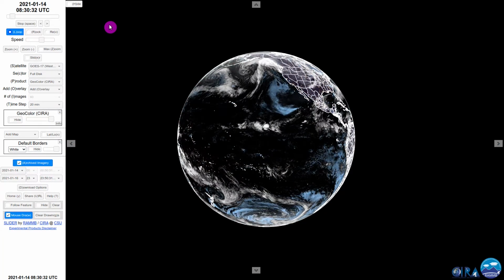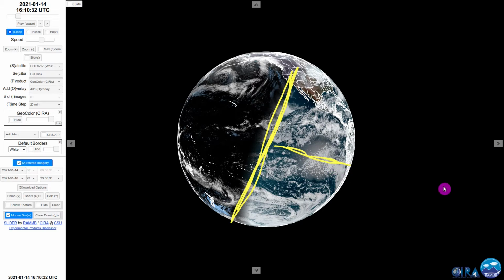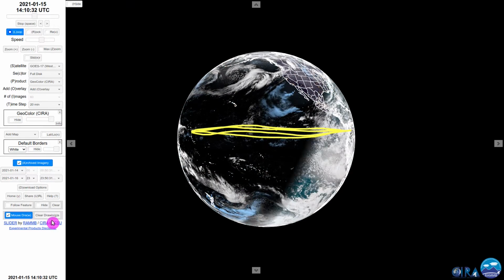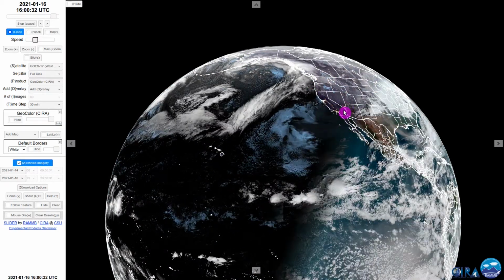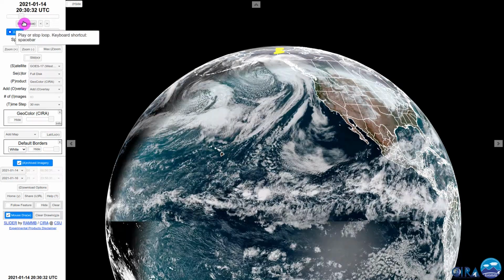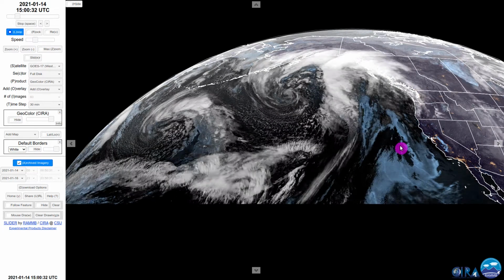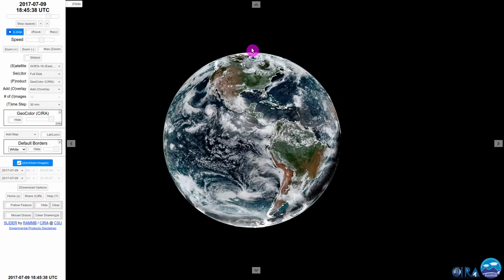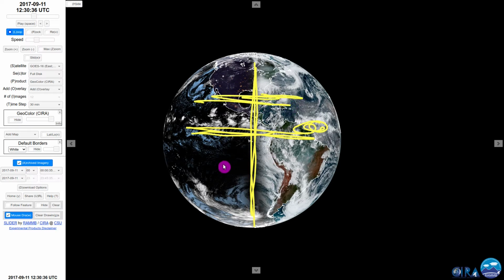Intro to GOES